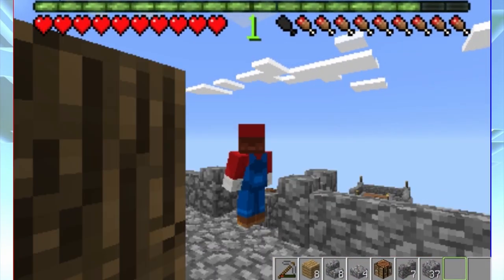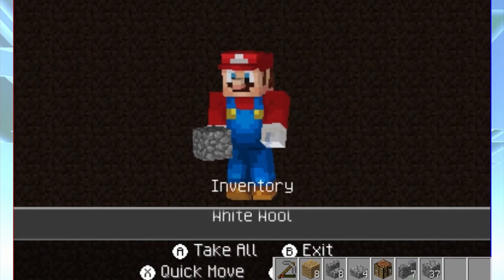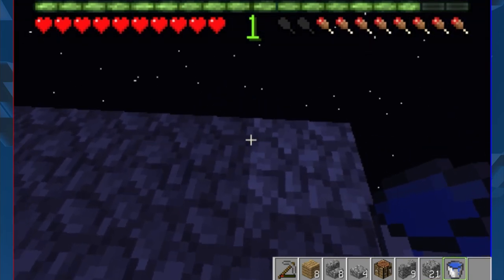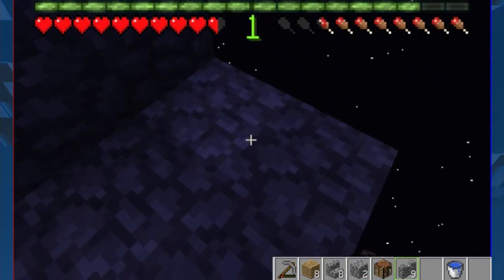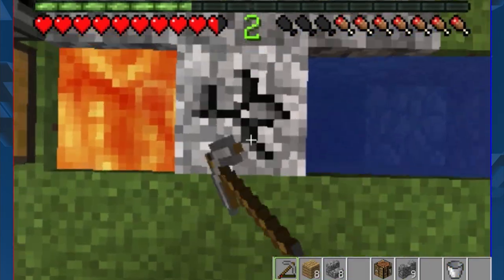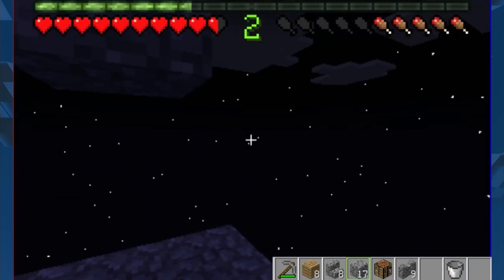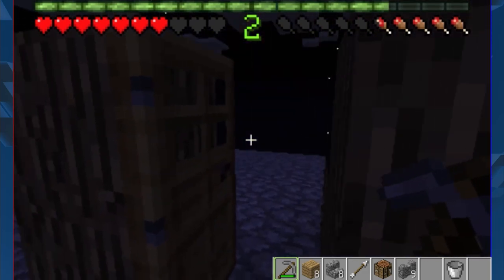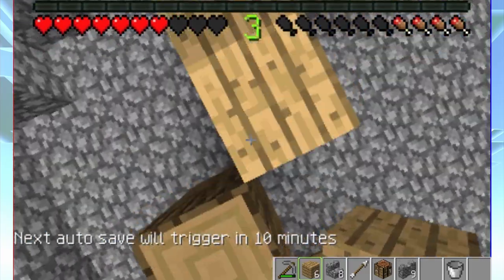Minecraft 3DS Skyblock #8 | Sleeping Through The Night!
Minecraft 3DS Skyblock Let's Play. In this video, I work on my new house, I get a bed, and I get a little bit closer to completing the hostile mob farm!

GenSpace Gaming is a family-friendly gaming YouTuber who creates content on the many versions of Minecraft, and Nintendo related videos!